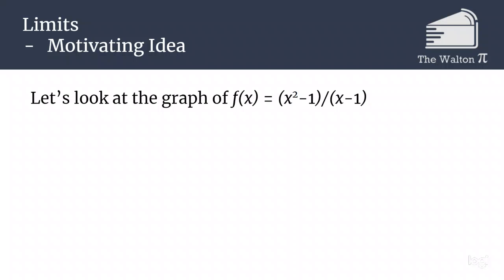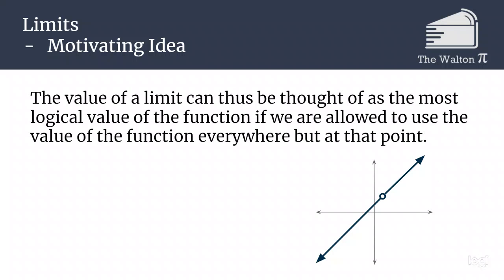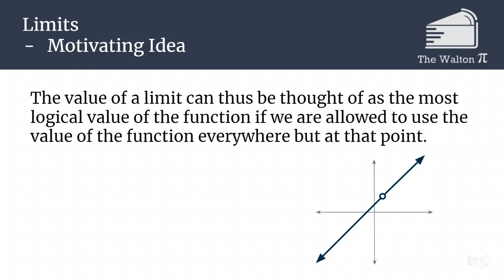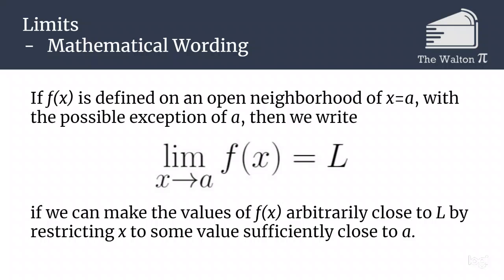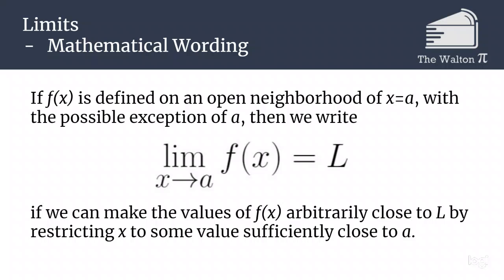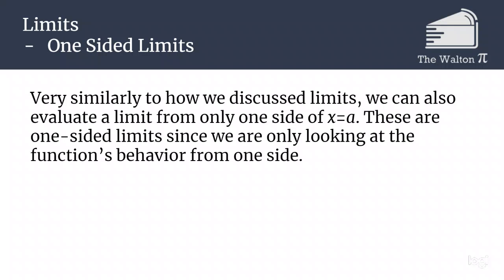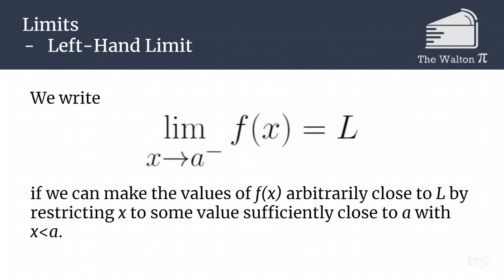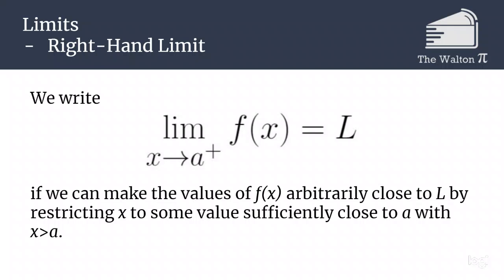Limits - "Calculus is a Piece of Pi" Section 2.1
This is the first video in Section 2 of my "Calculus is a Piece of Pi" series explaining Single-Variable Calculus.

In this video, we discuss the general concept of limits as well as what they should be interpreted to mean. We discuss briefly the notation we use when using limits, and then conclude with a brief discussion of one-sided limits.